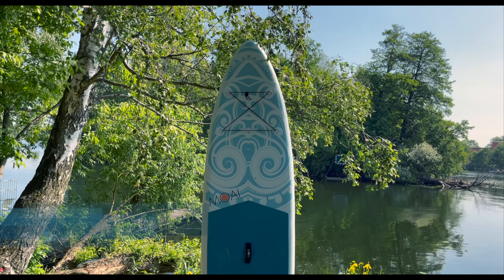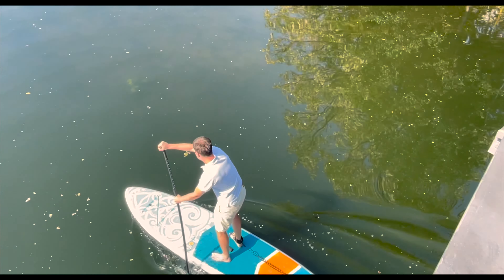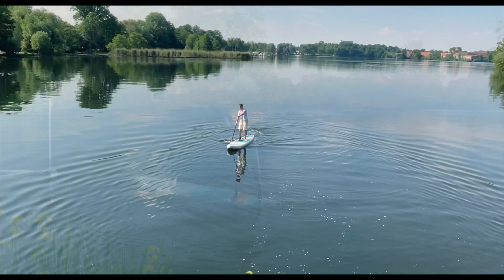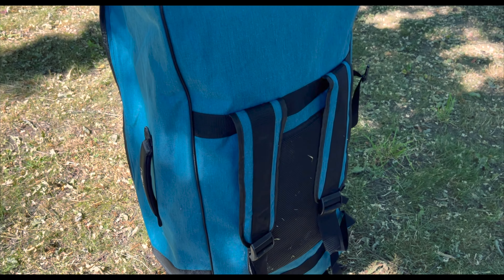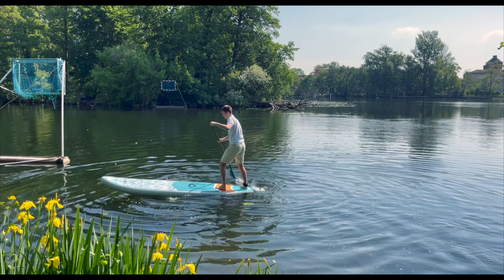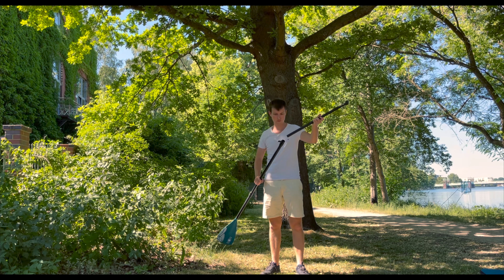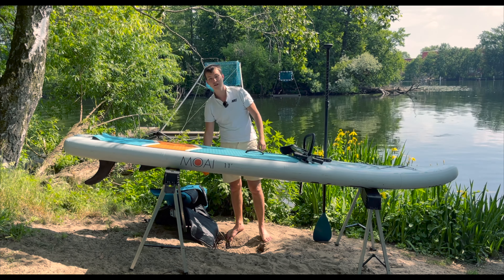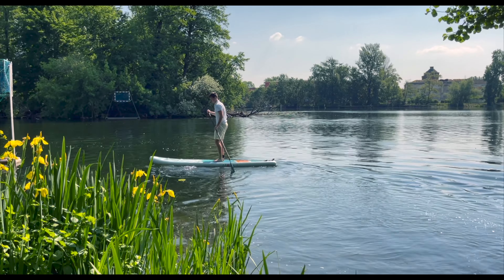Moai 11' // Allrounder SUP Boards are boring? NO! // SUP Board Review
Moai 11'

Allrounder board sounds boring, doesn't it? Completely wrong, at least if you take a closer look at the MOAI 11' Allrounder.
For an allrounder, the MOAI 11' comes along quite sporty.
The MOAI 11' is not a classic allrounder. Rather, it closes the gap between allrounder and touring boards within the manufacturer's board range. The board combines versatility with a really fast ride, which is also fun for advanced riders.

You can find many more exciting articles on stand-up-paddling.org and also on our YouTube Channel.
We also always welcome constructive feedback so that we can make our videos even more helpful.